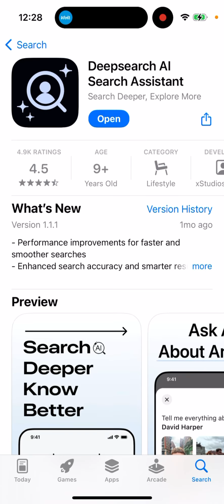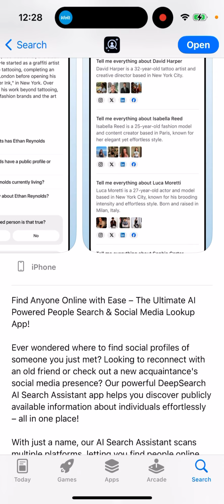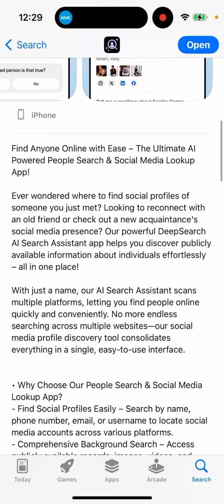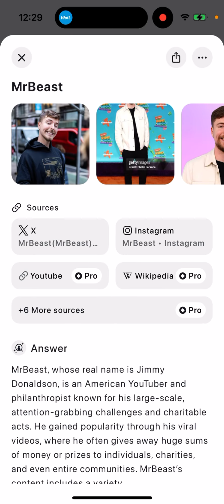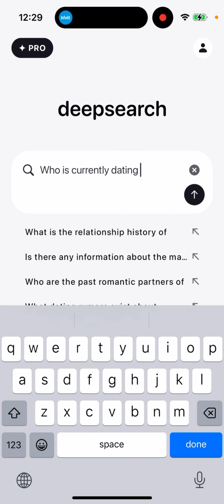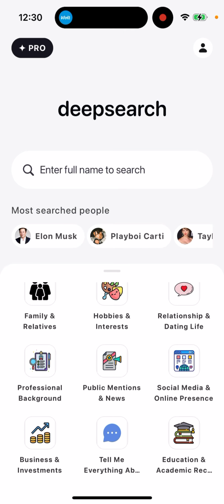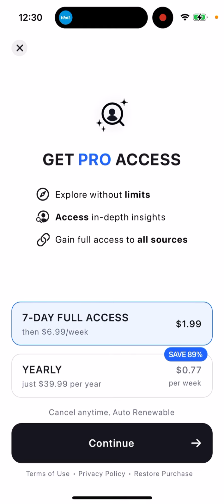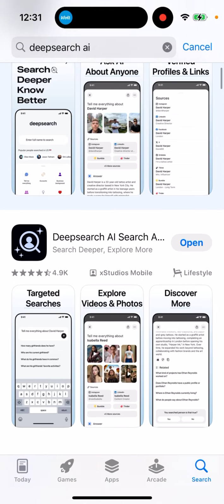DEEPSEARCH AI SEARCH ASSISTANT APP TUTORIAL